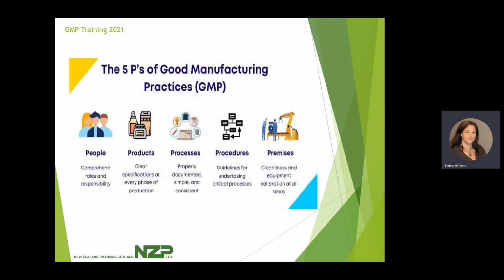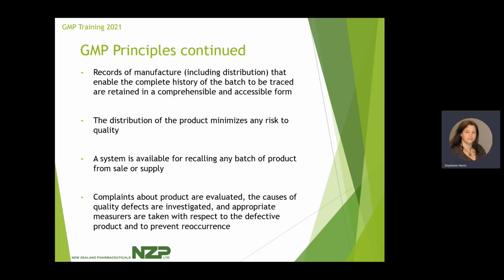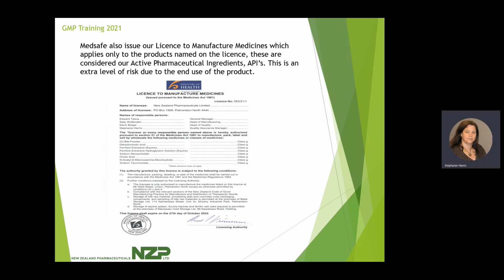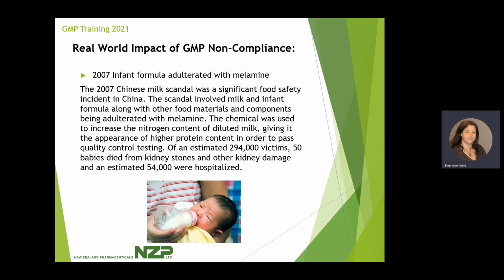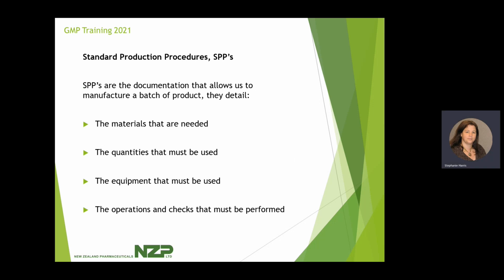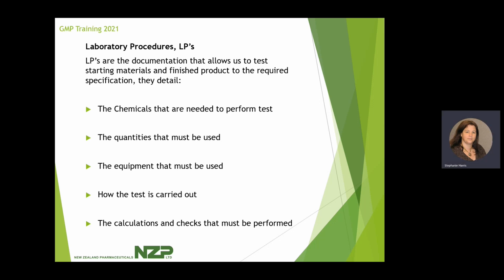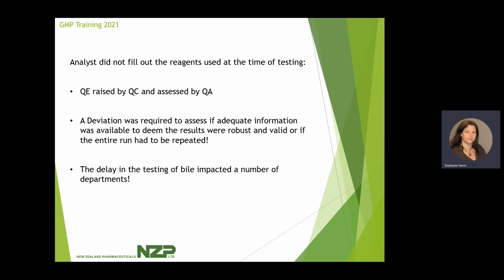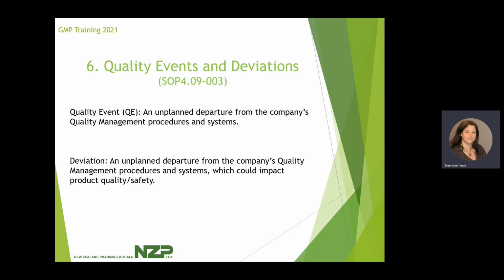GMP Refresher Training 2021